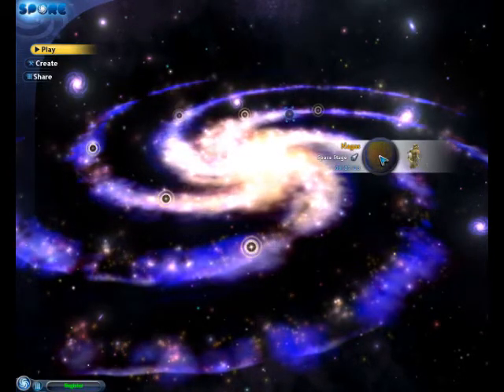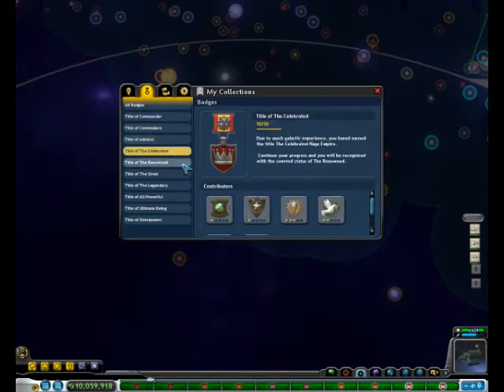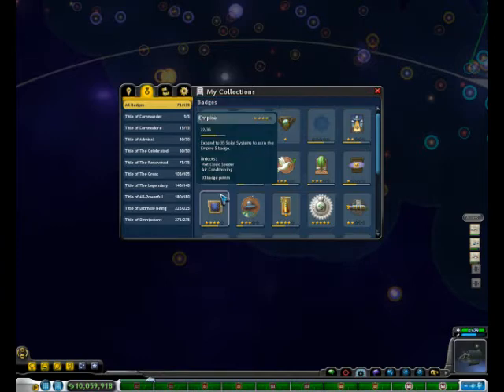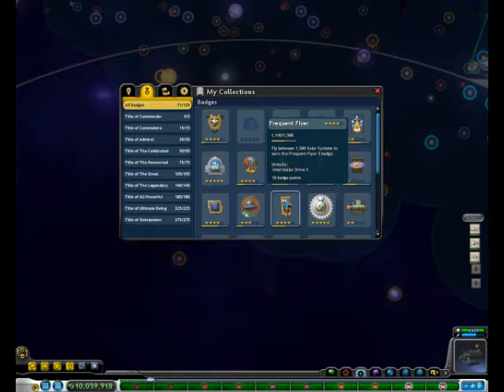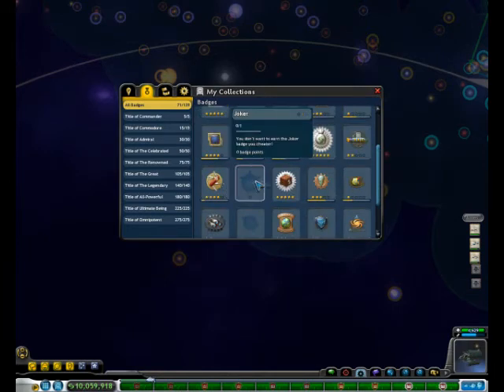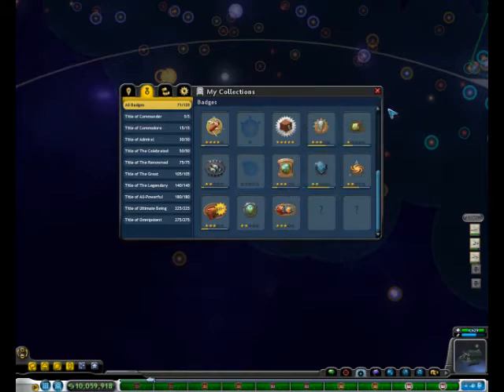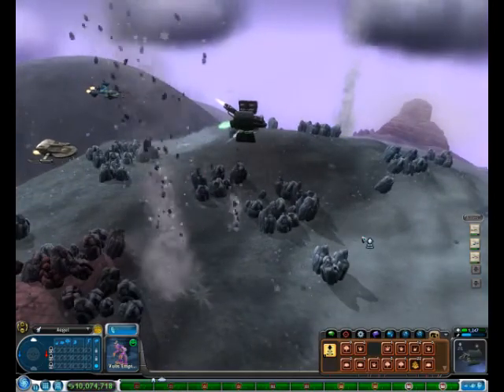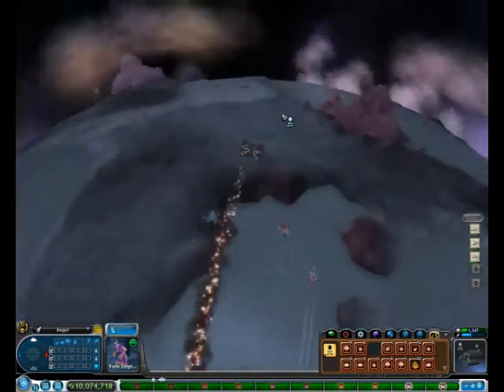[BFG] Spore [C2][B1]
Probably the last set of Spore